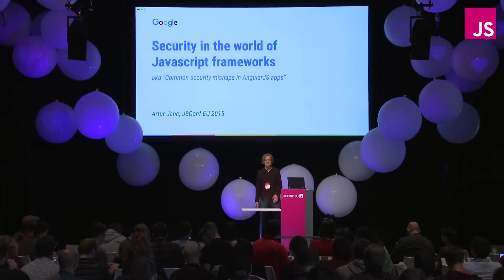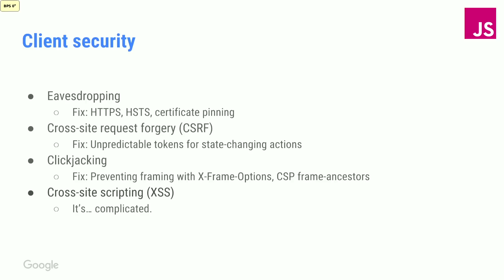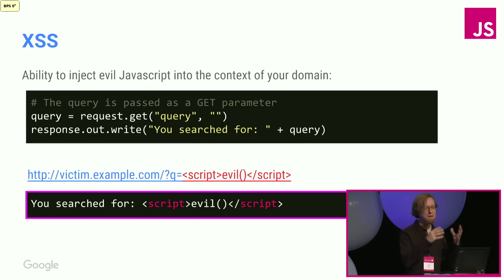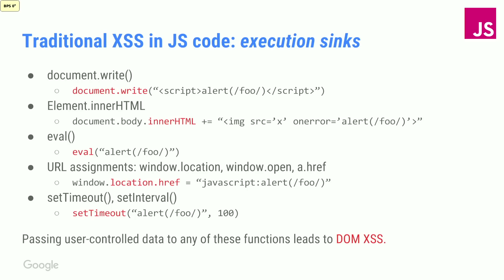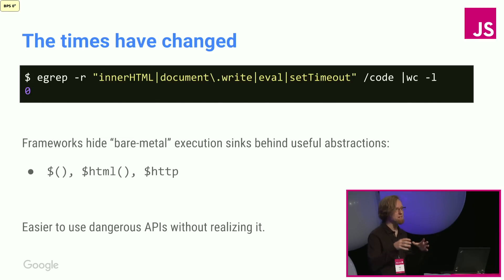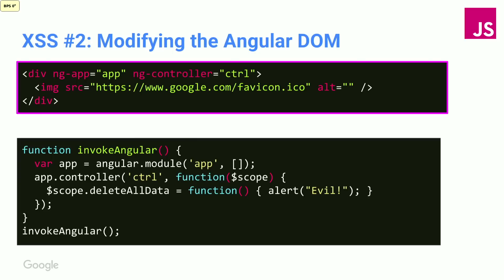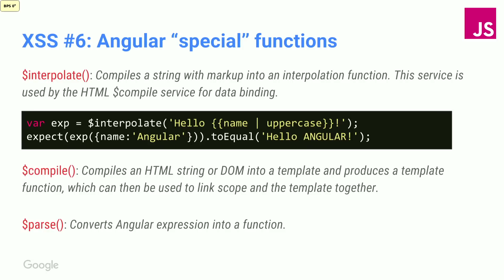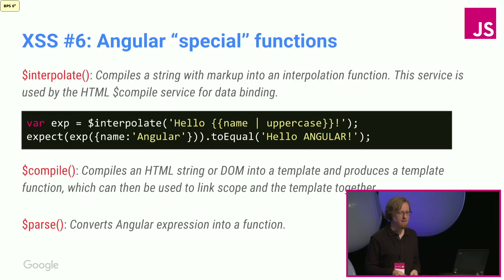Artur Janc: Security in the world of JS frameworks | JSConf EU 2015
In the recent years high-level frameworks have become the de facto standard for writing client-side webapp code. Angular, Polymer, or Dart all provide extremely useful abstractions for building applications, but also indirectly expose rough edges of the web platform which often lead to vulnerabilities (e.g. XSS).

In my talk I will provide a security engineer’s perspective on some of the common pitfalls which tend to affect code written using such frameworks based on real examples of bugs in Google apps. I will also explain why security reviews of such apps are often more difficult to conduct than those of “bare metal” JS code, what could be done to fix this, and why framework designers should care about it.